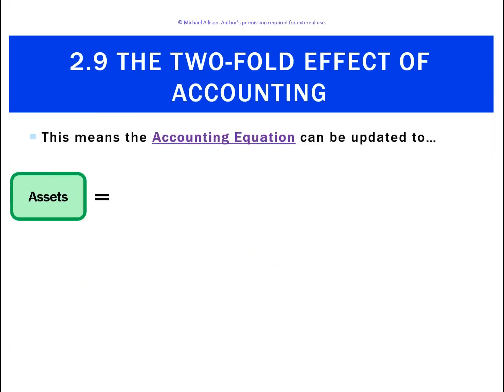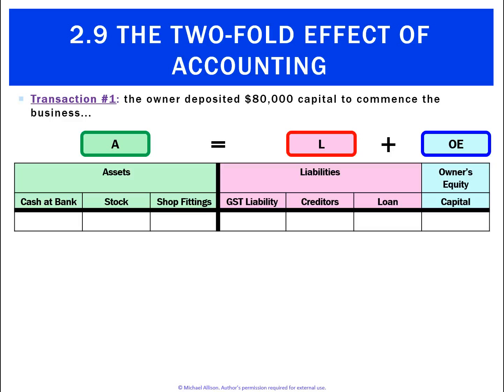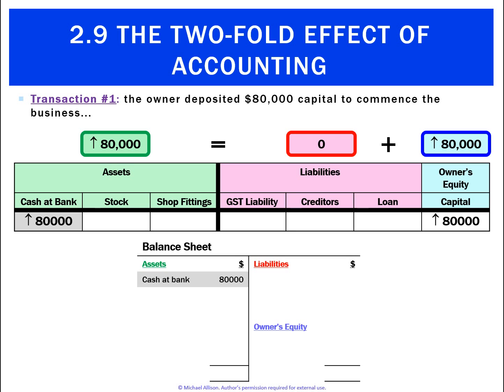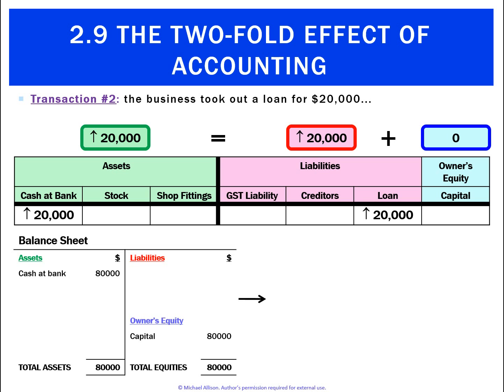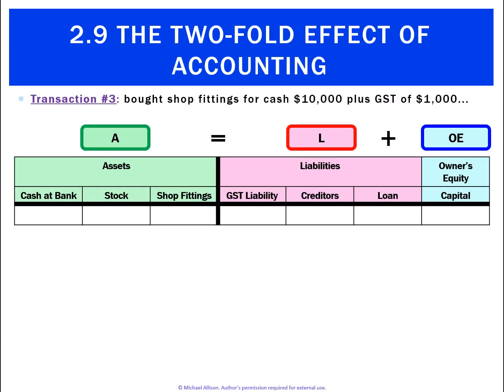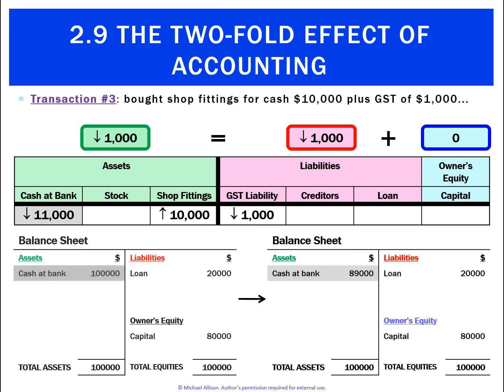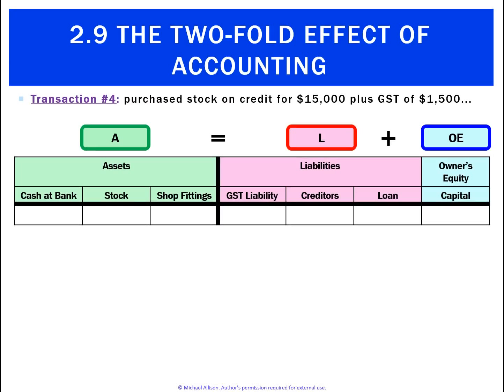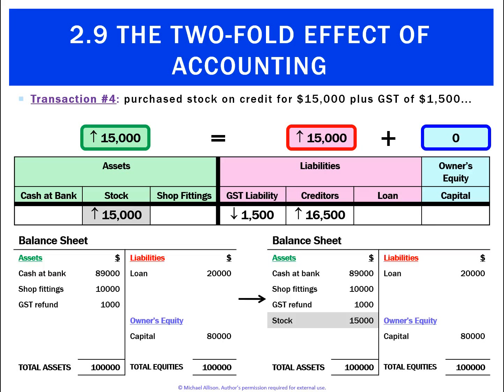2.9 The Two-Fold Effect of Accounting